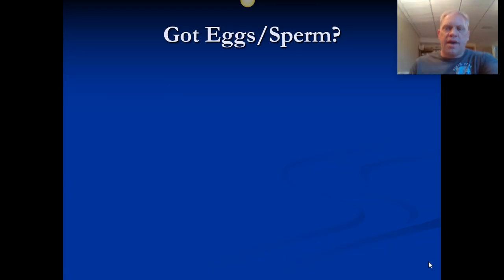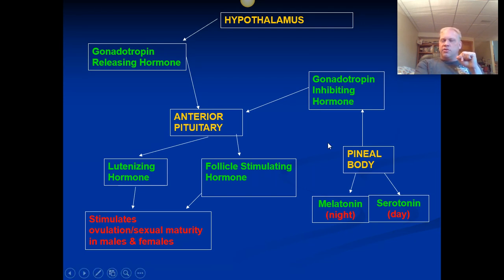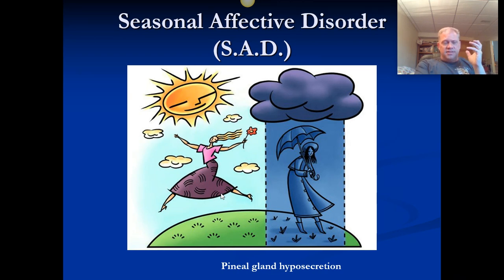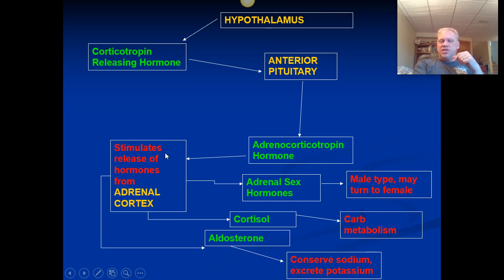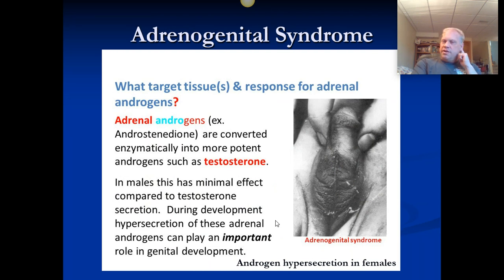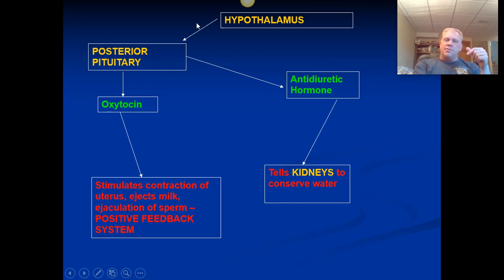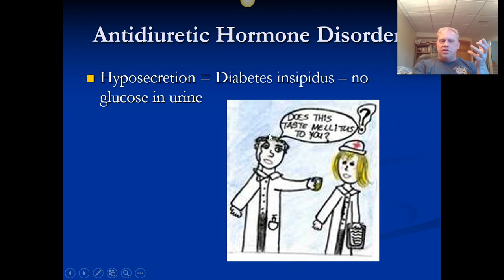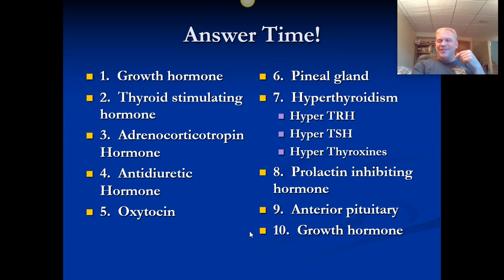Hormones lecture, part 2